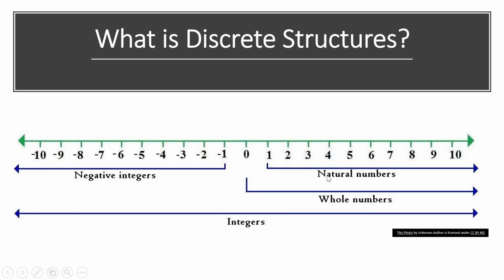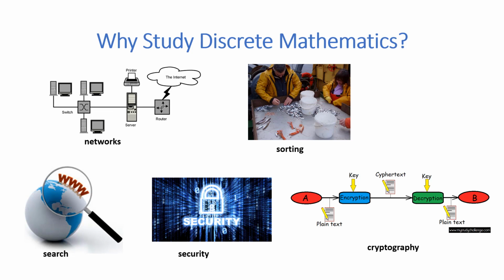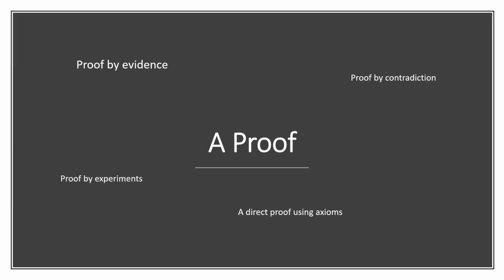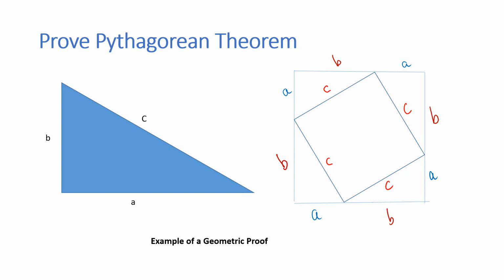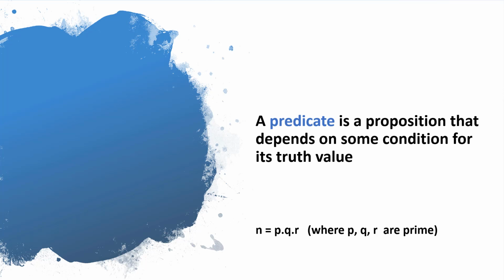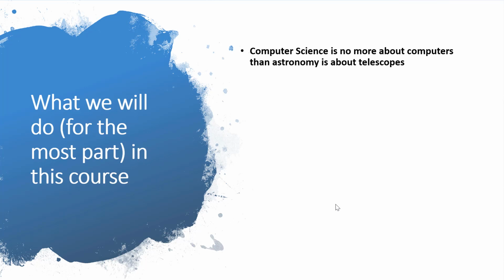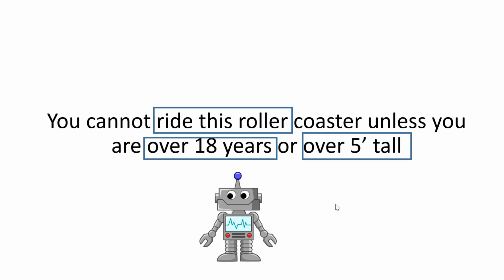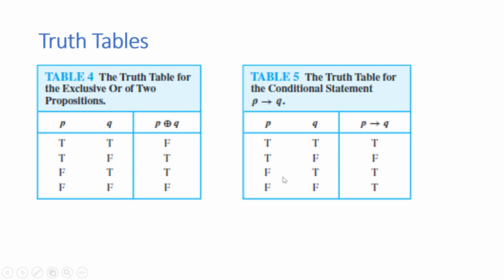Why Discrete Structures